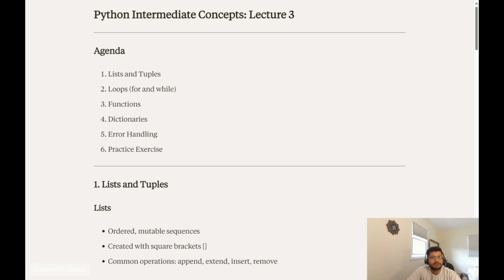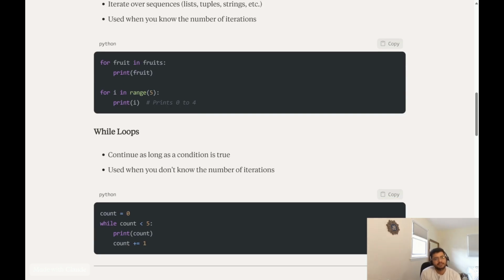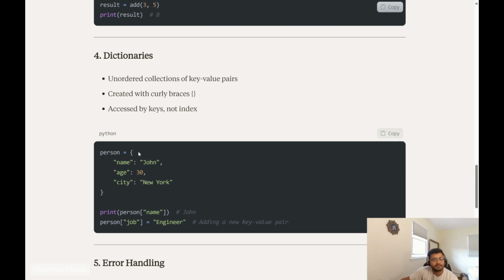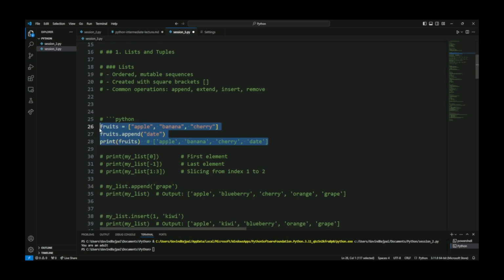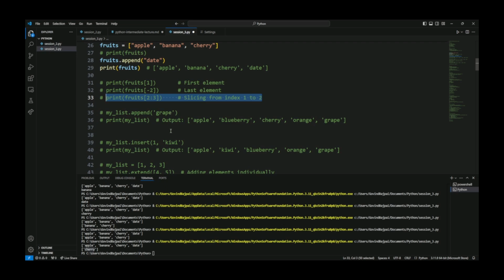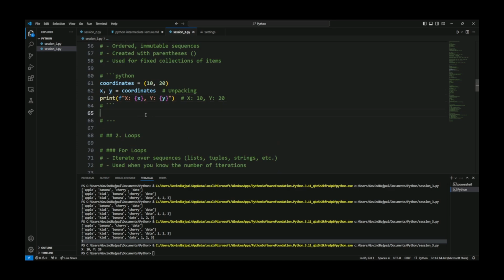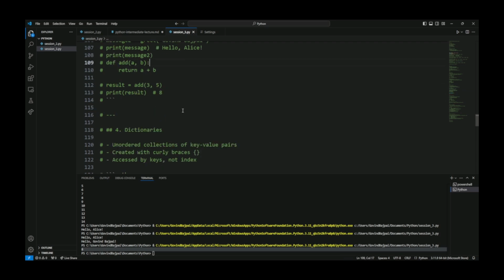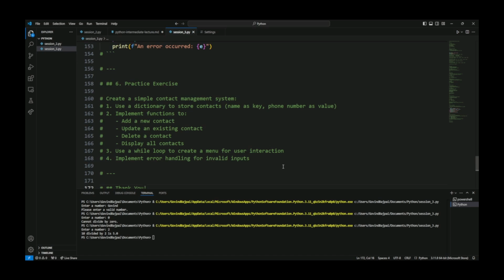Lecture 03 Python | Understanding Data Types & Type Conversion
In this Python programming tutorial, you will learn the fundamentals of Python's data types, including integers, floats, strings, and booleans. We also cover essential concepts of type conversion (casting) and walk through practical coding examples. Whether you're a beginner or looking to strengthen your programming foundations, this lecture will help you understand how Python handles different data types and how to switch between them.

Key topics covered:
    Introduction to data types: int, float, str, and bool
    Integer and Float data types explained
    String operations: concatenation and repetition
    Boolean logic in Python: True or False
    Type conversion: int(), float(), str(), and bool()
    Hands-on activity: Building a simple calculator with type conversion
    Common errors like ValueError and TypeError, and how to debug them
    Practice coding task: Get user input for name, age, and height and display it using appropriate data types

🔴 Instructor: Govind Bajpai, MS from the University of Notre Dame, USA. research engineer at IBM Research.
Join us and solidify your understanding of Python’s data types and type conversion!